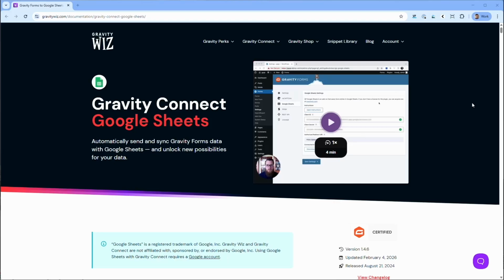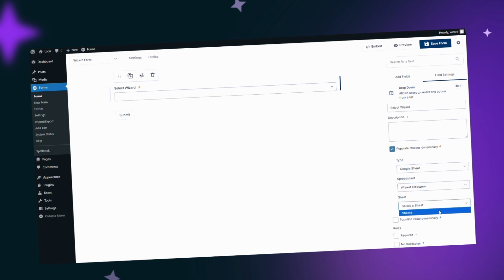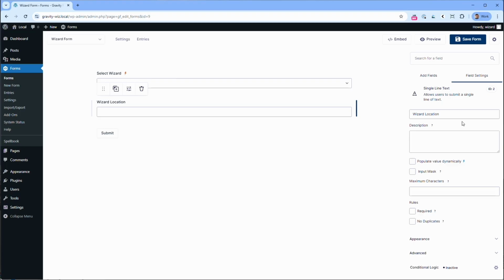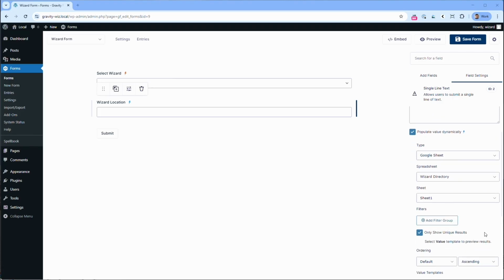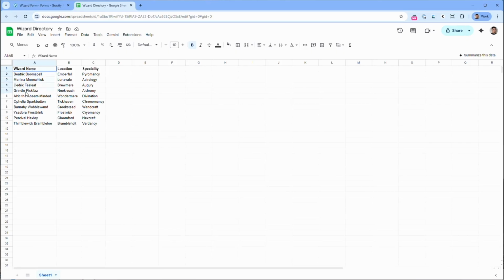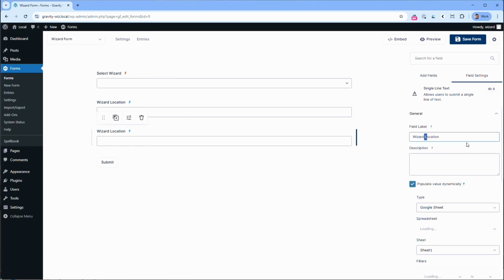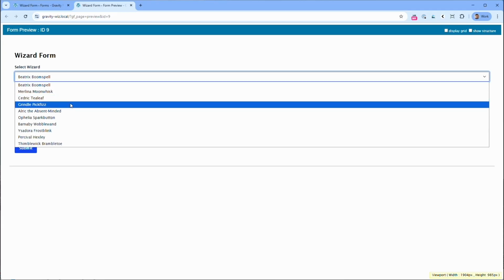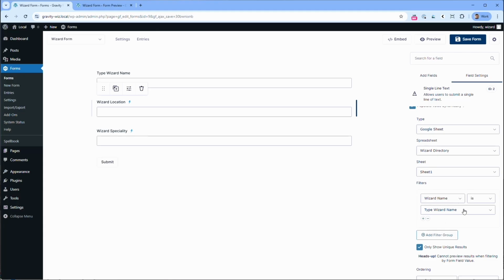Pre-fill form fields with spreadsheet data in Gravity Forms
Pre-fill form fields based on data populated via Google Sheets spreadsheets using Gravity Connect Google Sheets and Gravity Perks Populate Anything.

This tutorial continues from our previous video: Populate Choices from Google Sheets in Gravity Forms. If you haven't watched it yet, check it out

Check out more ways to use GC Google Sheets and GP Populate Anything in our documentation: